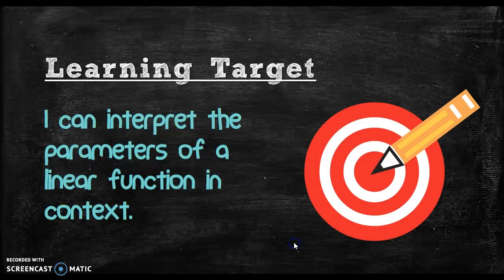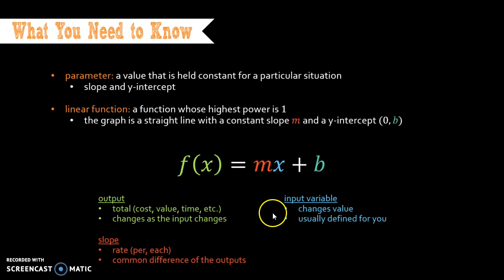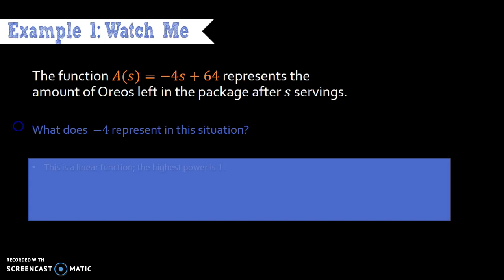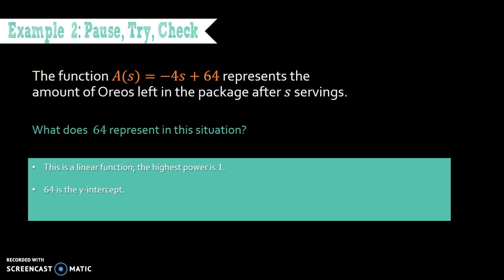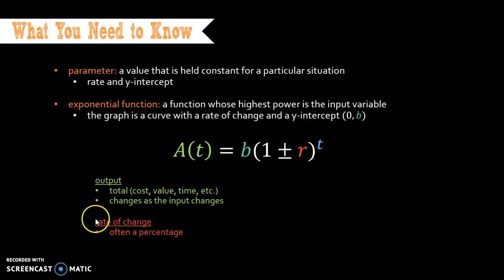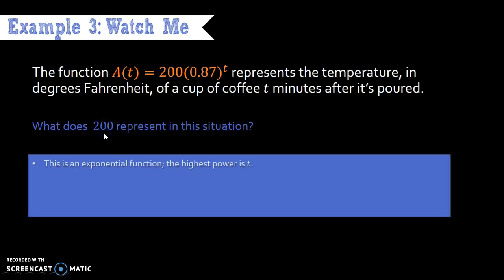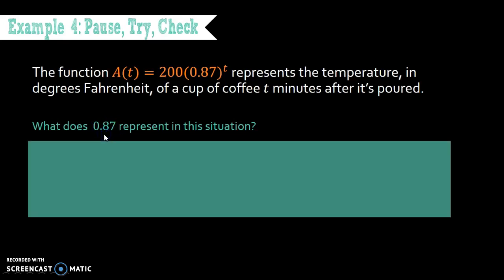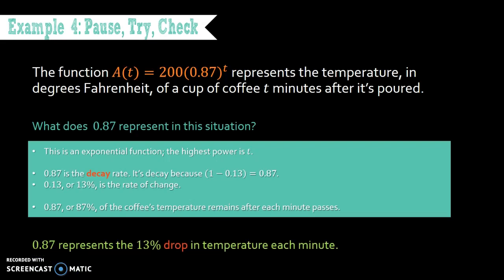Function Parameters in Context